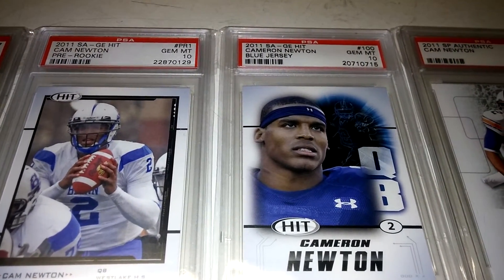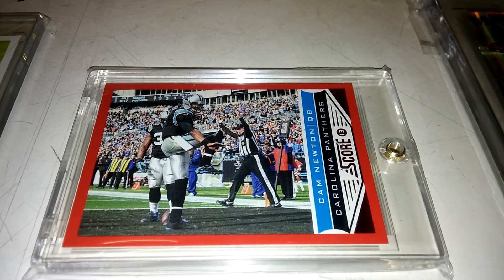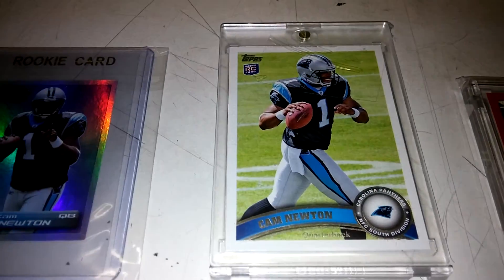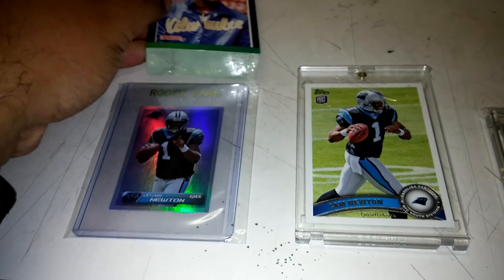PSA Mailday! (Cam Newton) + baseball pickups!